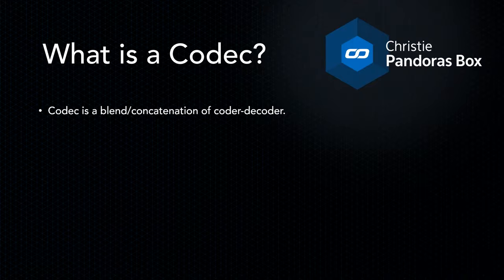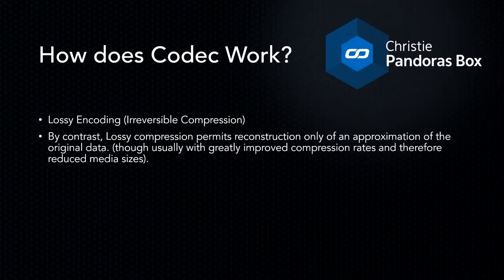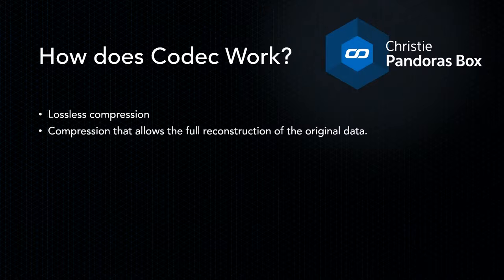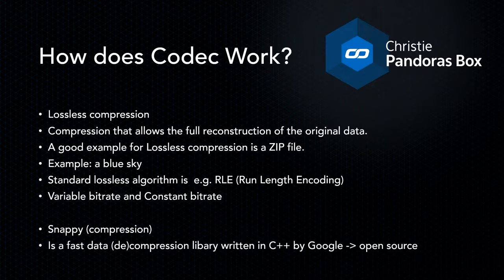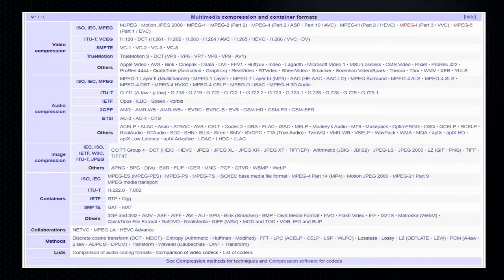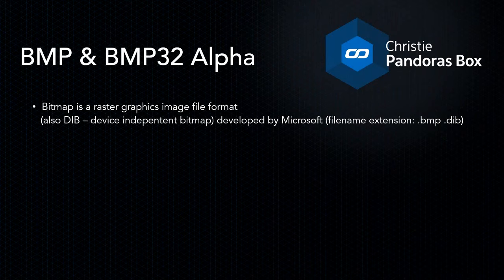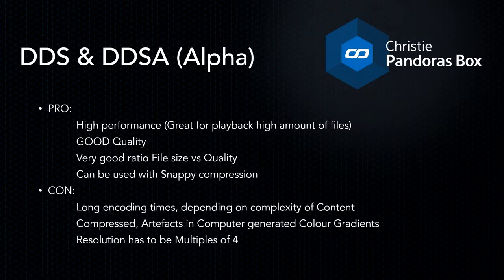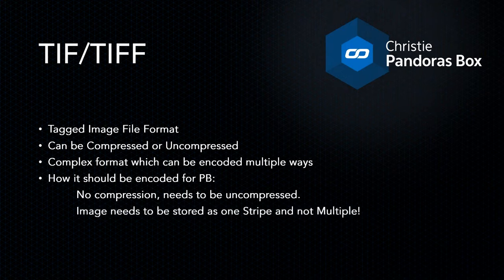Webinar #26 - Pandoras Box Manager - Codec and Formats in Pandoras Box for beginners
What is codec or format? What is a container? Which is the best for Pandoras Box and why? The webinar will give a first look into the obscure and full world of  video files.